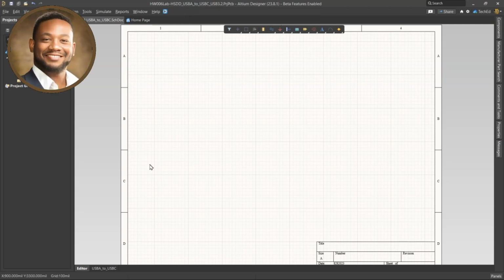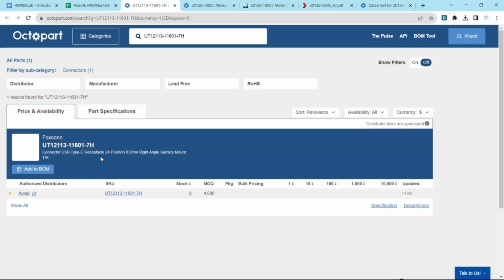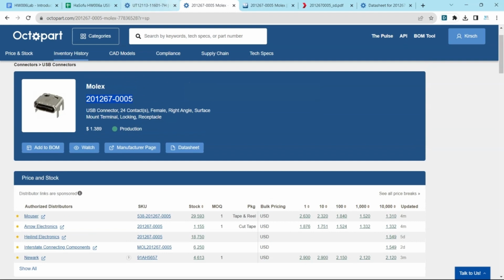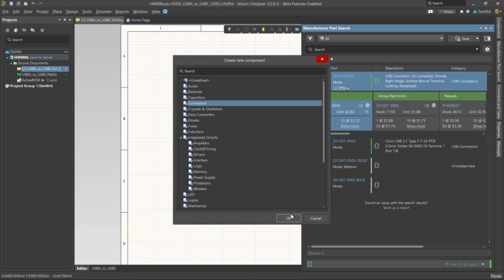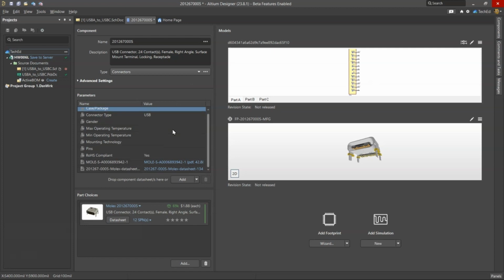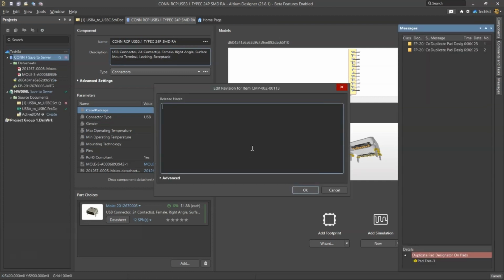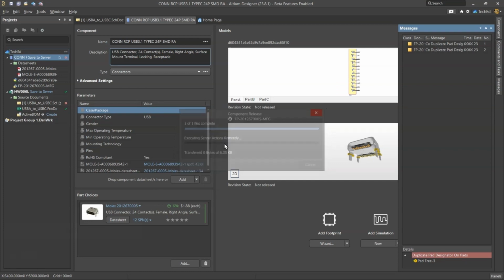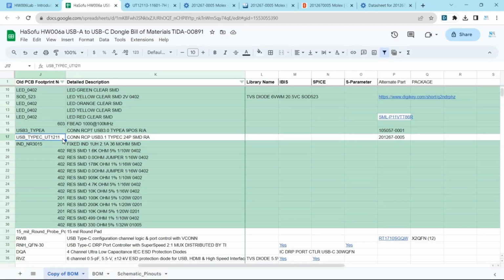Find and Implement Alternate Electronic Components in Altium | Usb Type A to Usb Type C | Part 13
How to Find and Implement Alternate Electronic Components in Altium | Usb Type A to Usb Type C

Learn the best practices for locating and integrating alternate electronic components in Altium. Discover a quick and effective method to ensure your projects stay on track, even when your initial component search yields little to no results. Enhance your design flexibility and efficiency today!

Learn how to efficiently update PCB footprints across your entire team with Altium 365. Our step-by-step guide ensures that changes are synchronized in real-time, making collaboration a breeze. Say goodbye to manual syncing and keep your designs up to date with this powerful tool. Don't miss this opportunity to enhance your PCB design process!

My Professional Gear Collection:
Audio Equipment 🎧
Blue Yeti Microphone
Lavalier Microphone
Microphone Stand

Computers 💻
ASUS ROG Strix G15
M1 MacBook Pro

Computer Accessories 🖱️
Docking Station
Bluetooth Keyboard

Teaching Tools 📚
Tablet/Display
Graphing Calculator
Scientific Calculator

Storage Solutions 🗄️
2 TB SSD
128 GB SD Cards